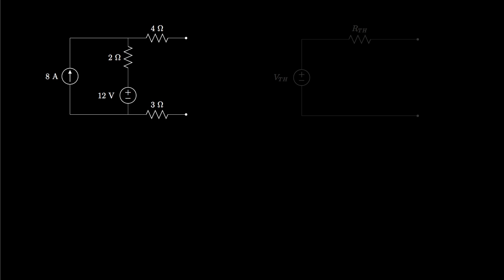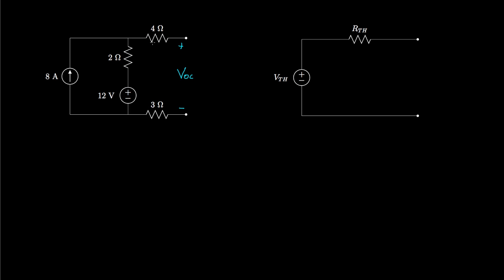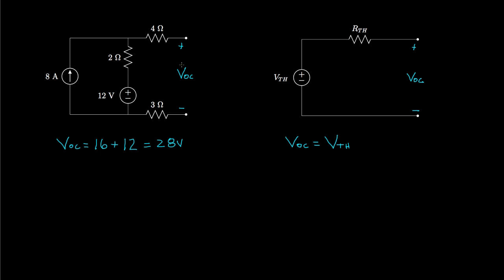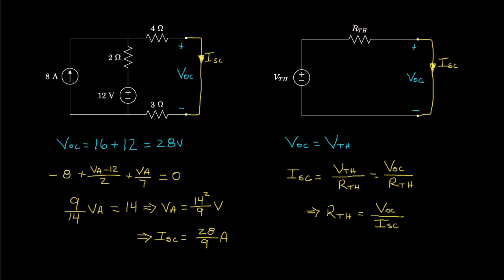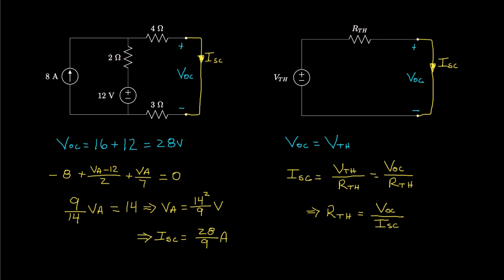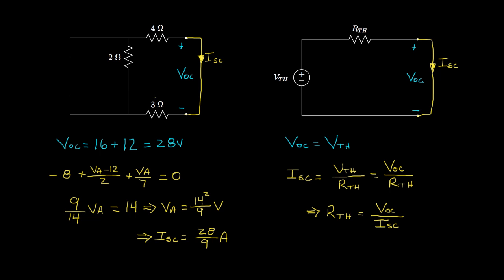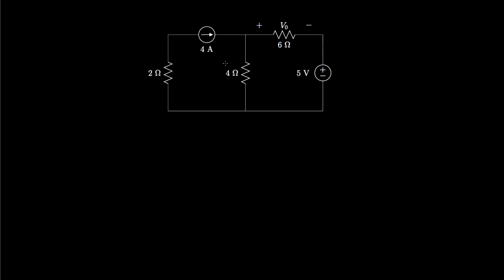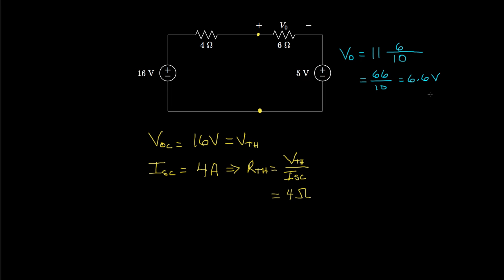Introduction to Thevenin Equivalent Circuits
In this lecture, we introduce the Thevenin equivalent-circuit theorem, and show how to replace circuit segments with their Thevenin equivalent, and then use the Thevenin equivalent to solve for unknown voltages or currents in a circuit.